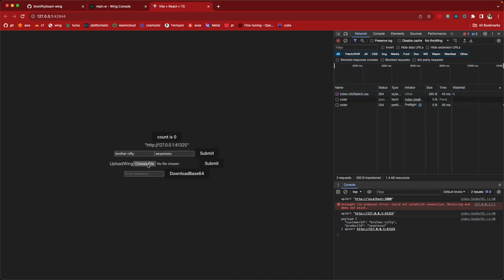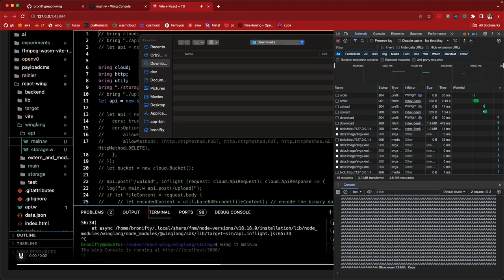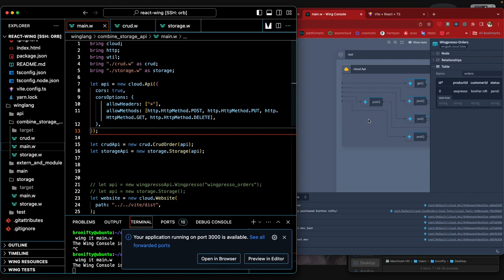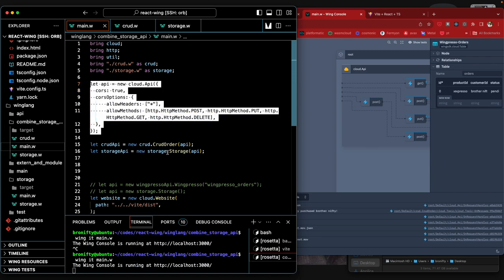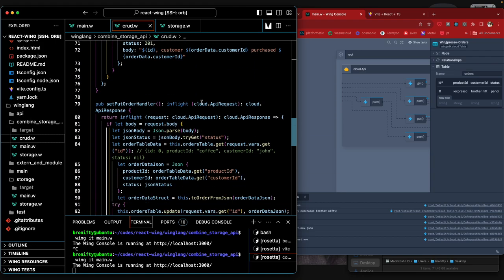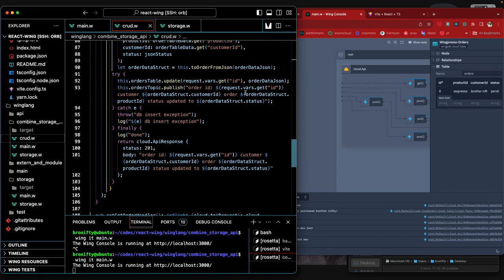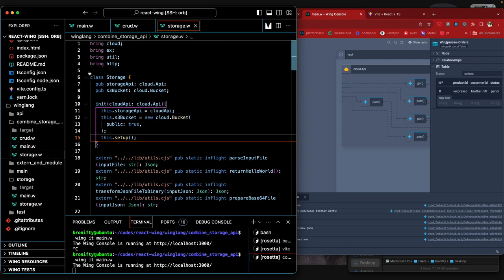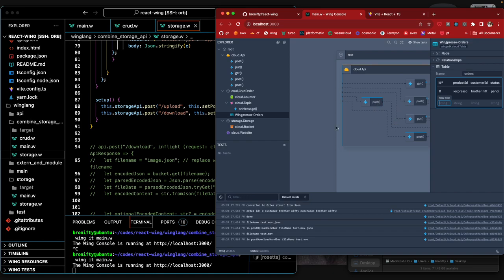dependency injection with wing to combine multiple apis in one app